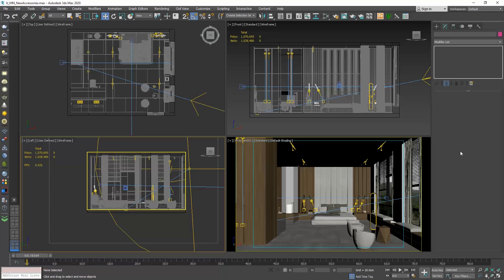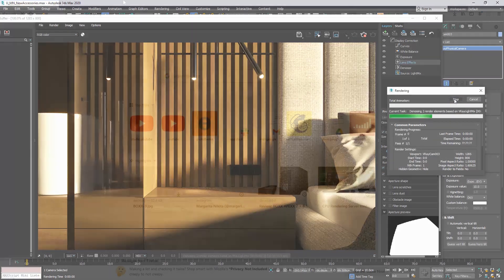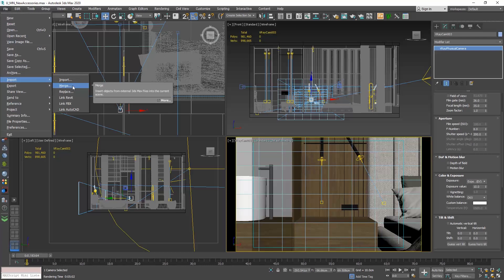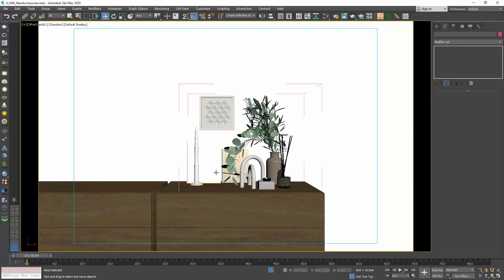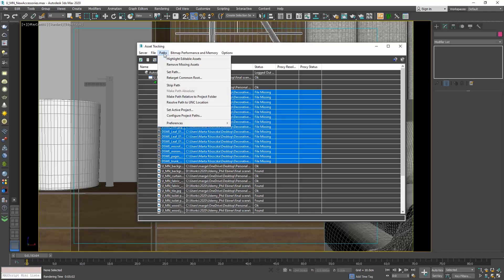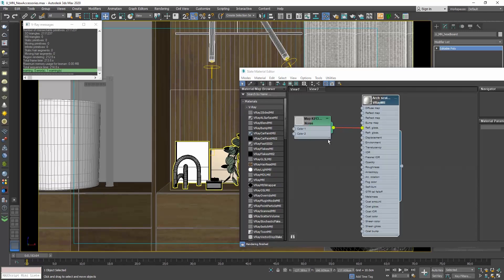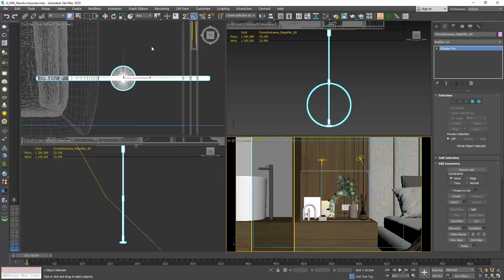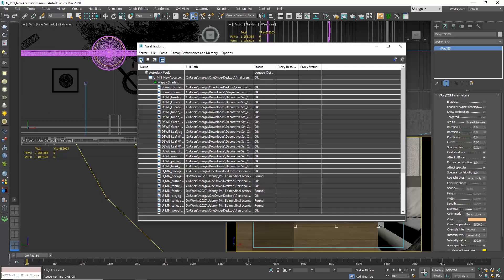V-Ray 5 I Import Objects I Udemy Course I Part 10